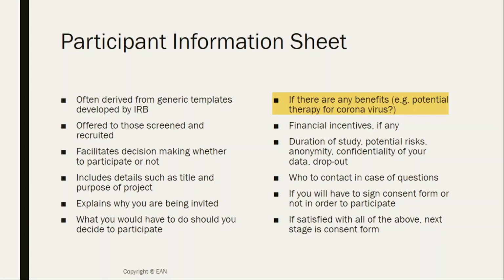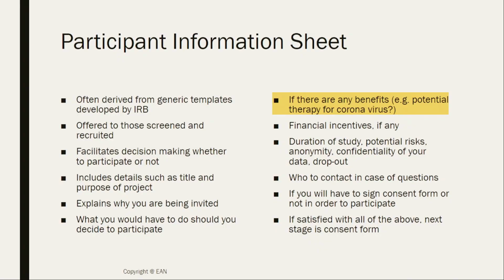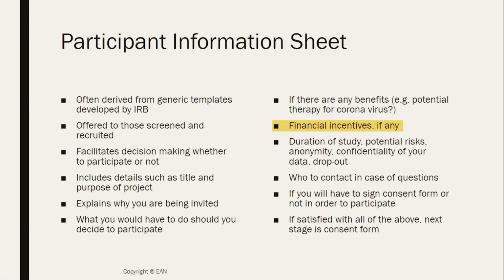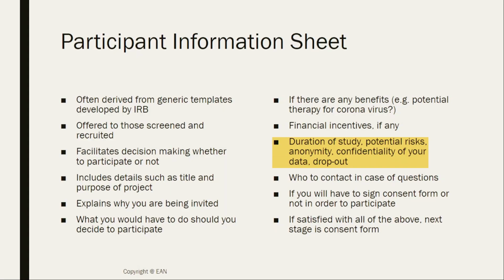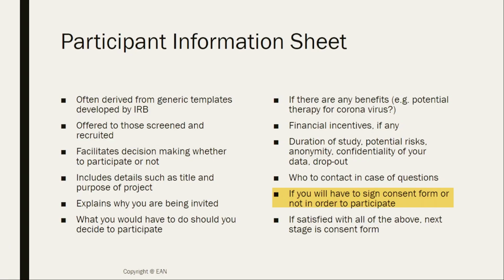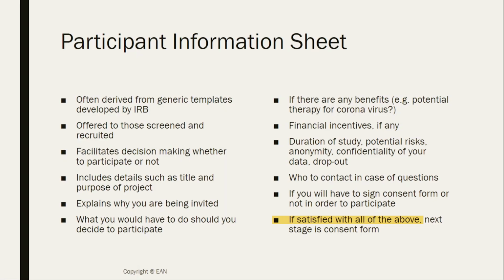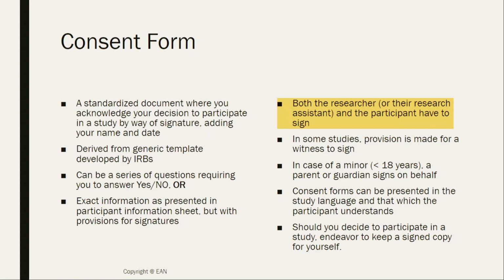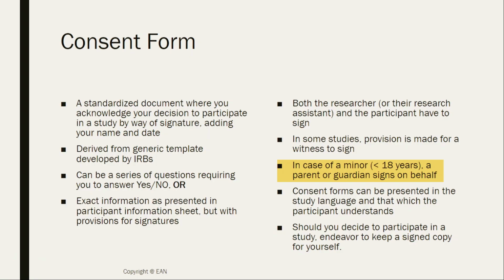Informed consent in research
reproduced or without prior written consent of EAN.

informed consent#corona#virus#covid 19#empower#africa#now